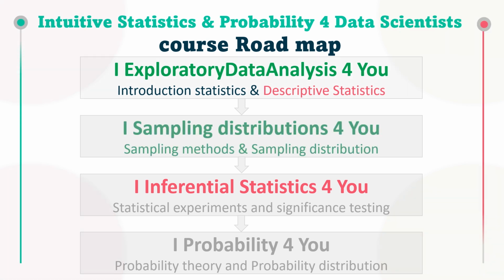1 Introduction to the I inferential Statistics 4 You course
1 Introduction to the I inferential Statistics 4 You course
📈 Dive into Statistical Experiments and Significance Testing 🚀

Embark on a journey of statistical exploration with the 3-_-Statistical-experiments-and-significance-testing code repository, available

This repository is your gateway to understanding statistical experiments and significance testing. Dive in, unravel the mysteries of statistical analysis, and set off on an enlightening expedition into the world of data and hypothesis testing. 🌟📊

Wishing you an illuminating learning adventure, and may these practical sessions brighten your path to mastering statistical experiments and significance testing! 🌠📚